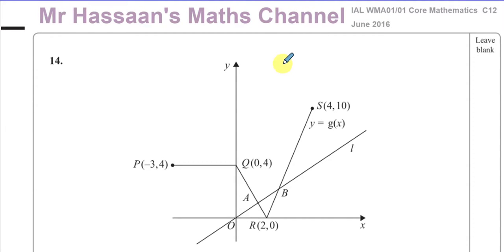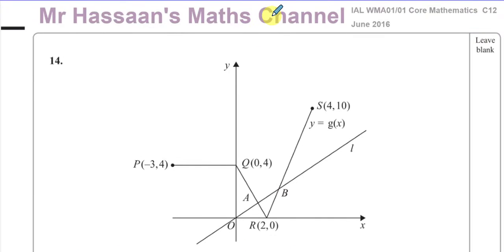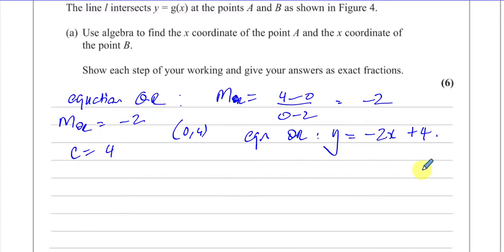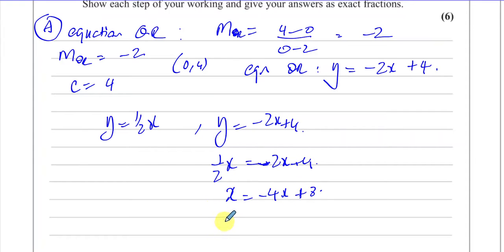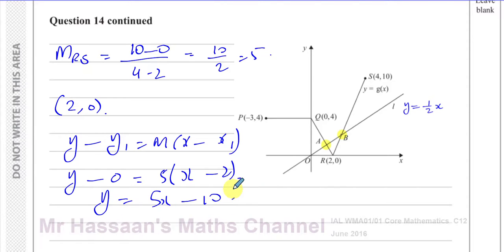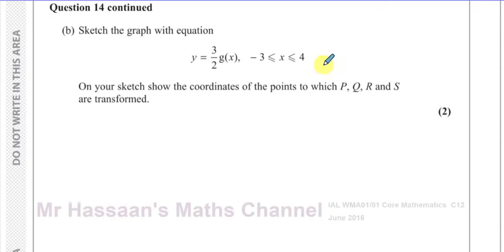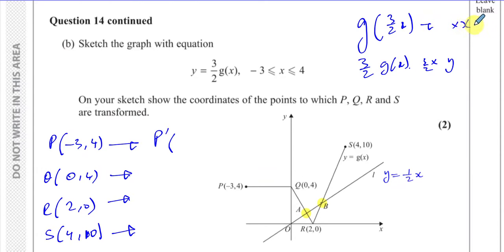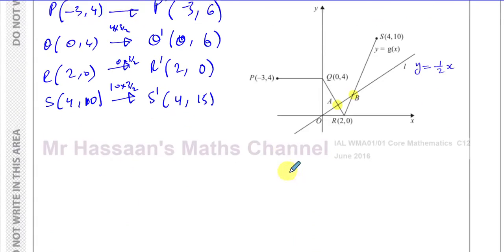[P1] C12, (IAL), WMA01/01, June 2016, Q14, Graphs & Transformations